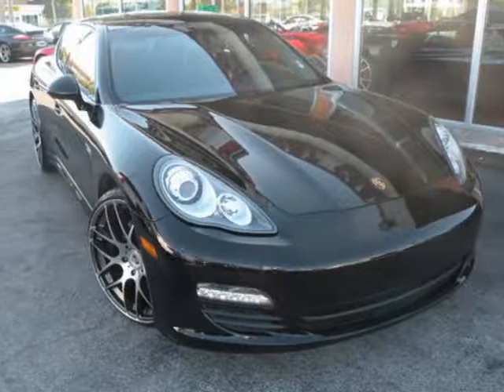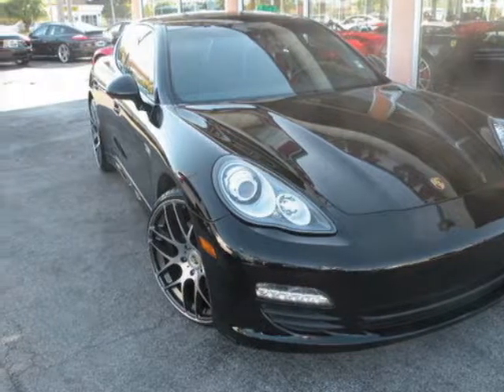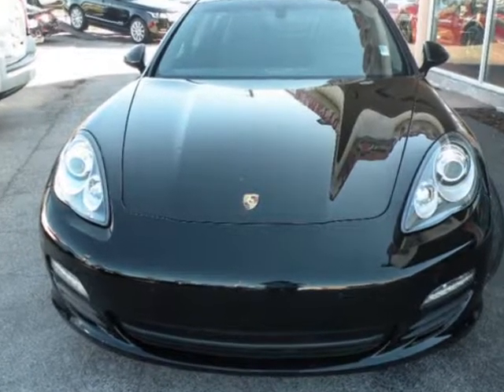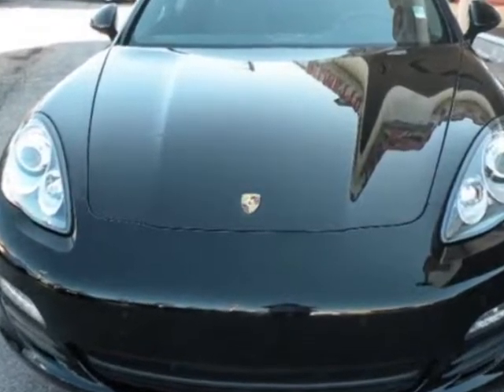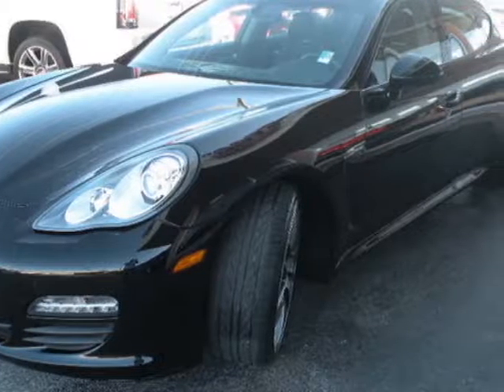2011 Porsche Panamera 4dr Hatchback Sedan - MIami, FL